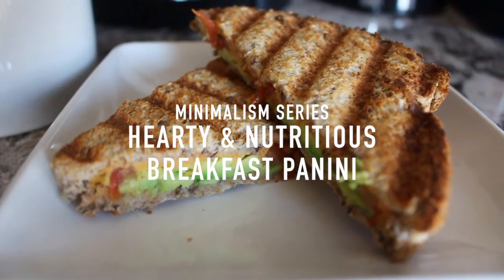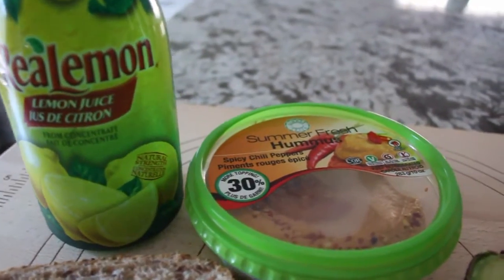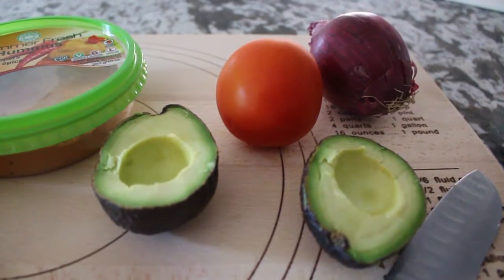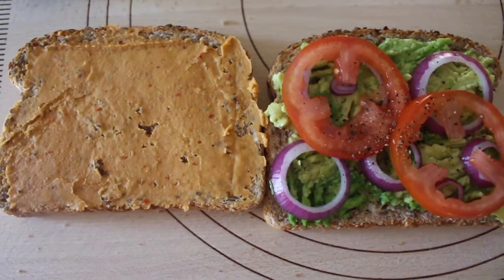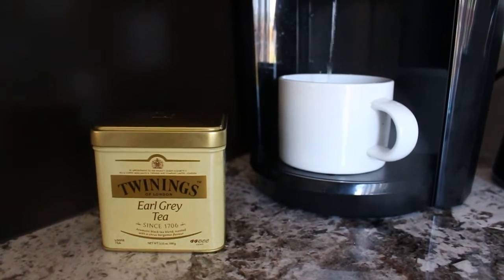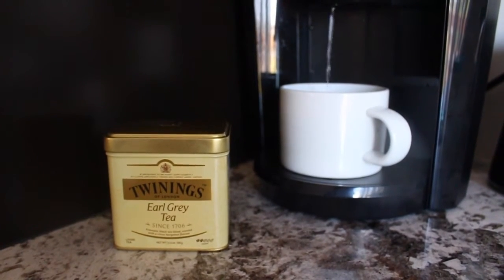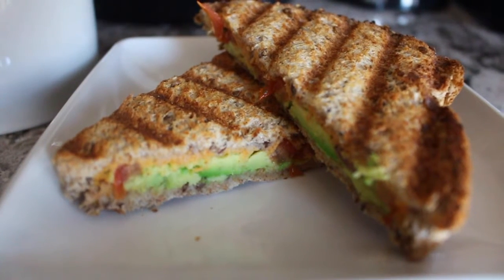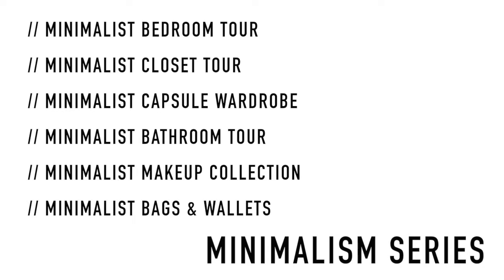NUTRITIOUS & MINIMALIST BREAKFAST IDEA // MINIMALISM SERIES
In this video, I show you my minimalist breakfast. To me, minimalist cooking uses simple and fresh ingredients to make hearty and nutritious food. Today I'm making a breakfast panini using tomato, onion, avocado, hummus, and lemon juice. I also make some earl grey tea to accompany it.

x